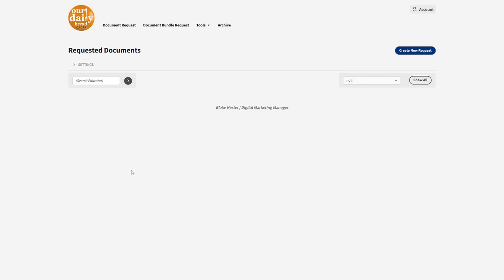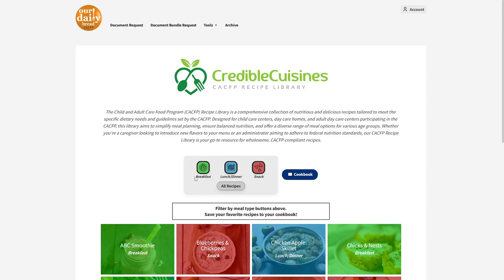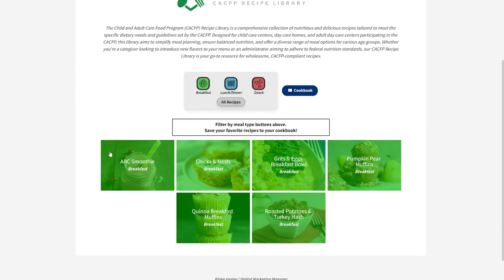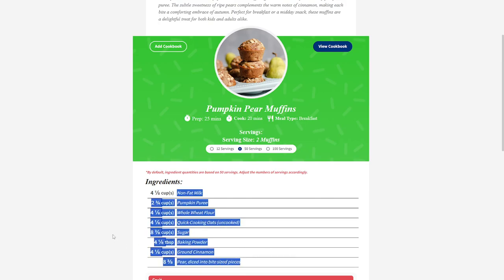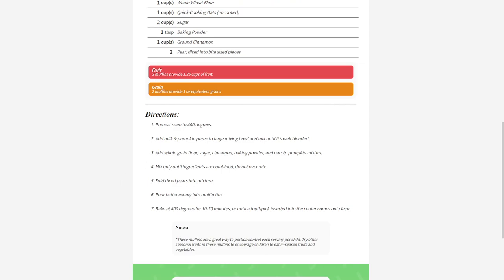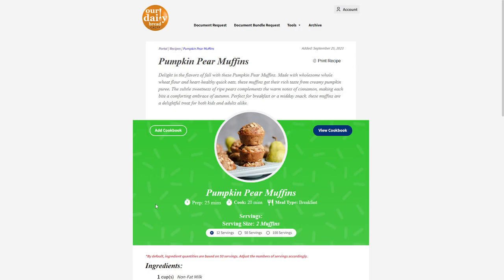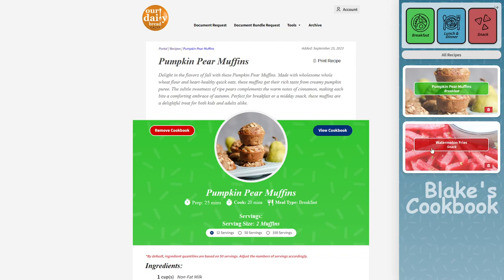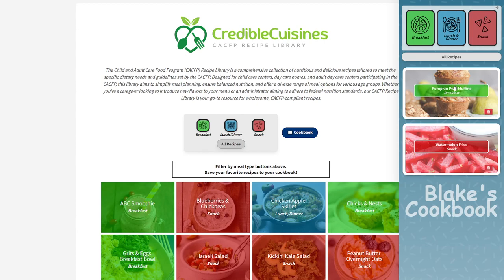Educator Portal | Recipes